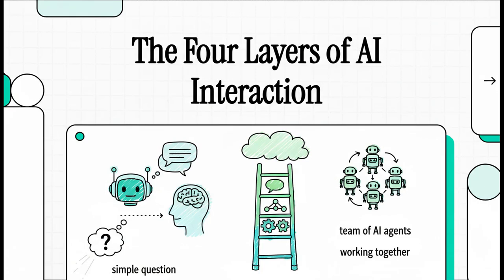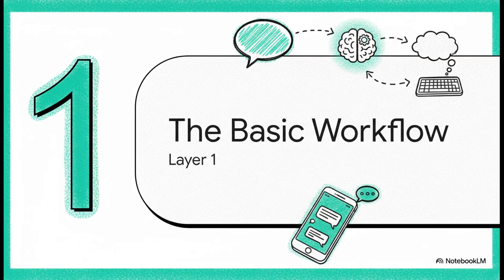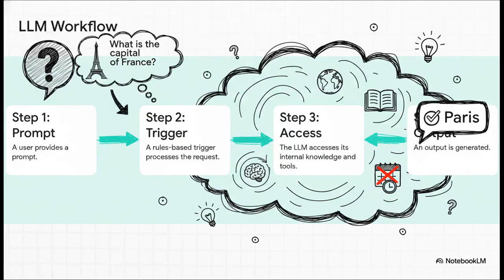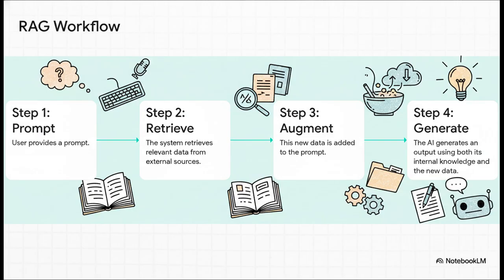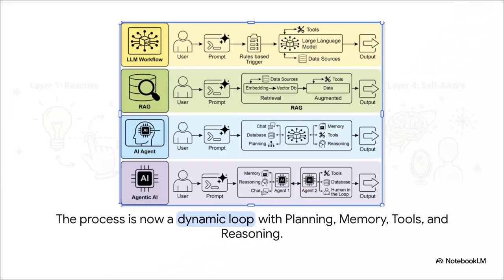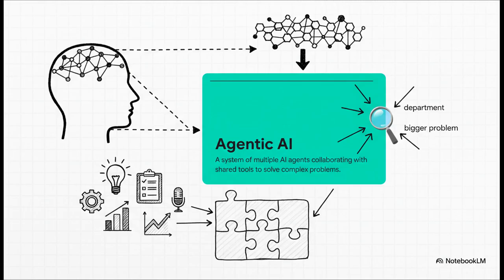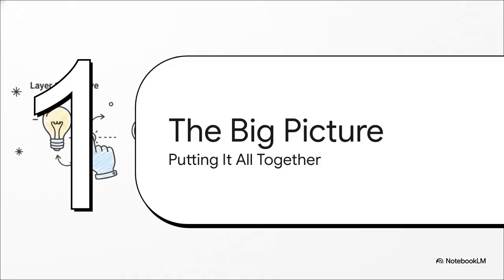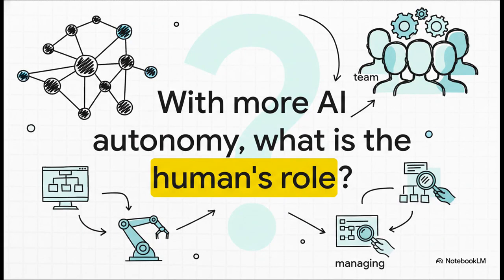The Four Layers of AI Interaction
High level introduction to Layers of AI.